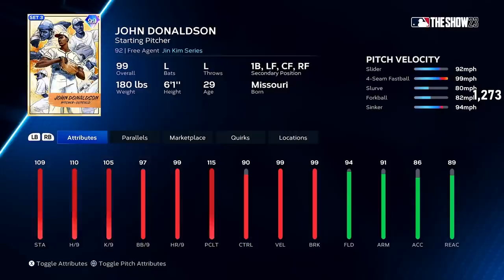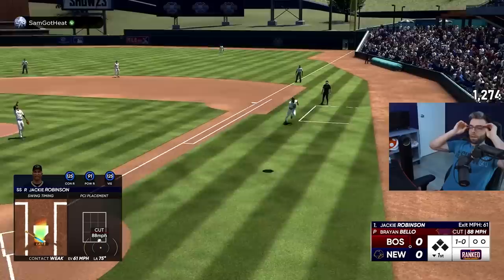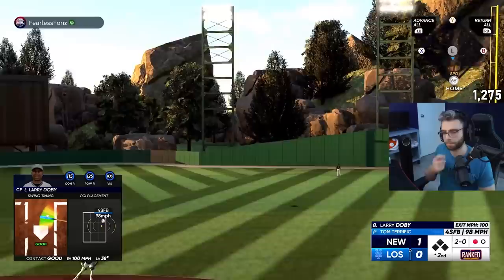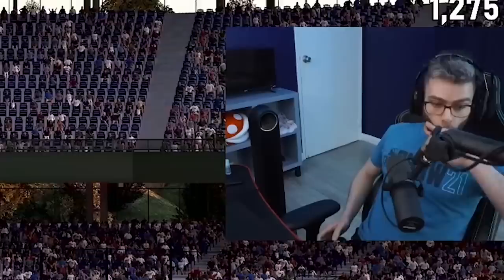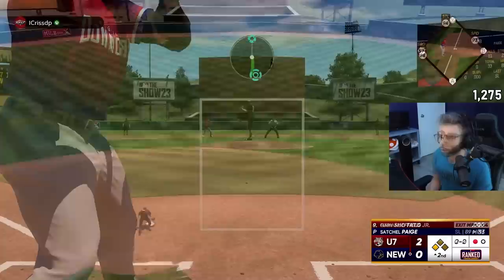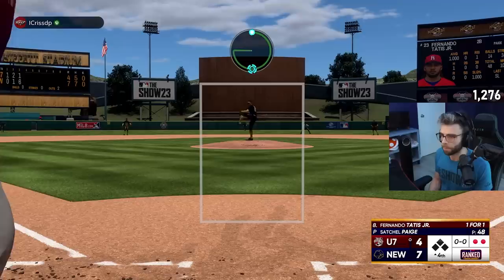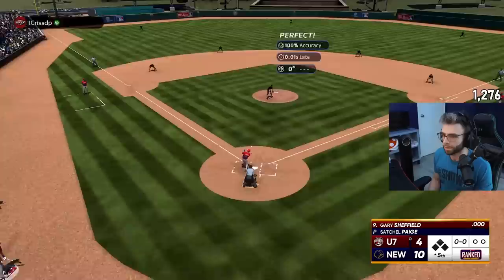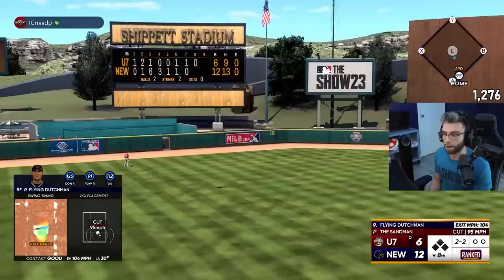This is so broken.....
SDS has to fix this glitch it is so broken we can bring out multiple starters every game and they never lose stamina

Here on the OhChev youtube channel we post ALL TYPES of MLB the Show content, such as MLB the Show 23 Ranked Seasons, MLB the Show 23 Battle Royale, MLB the Show 23 Hitting Tips, MLB the Show 23 Pitching Pinpoint Tips, and all MLB the Show content that is similar.